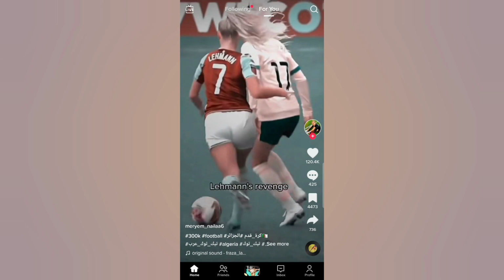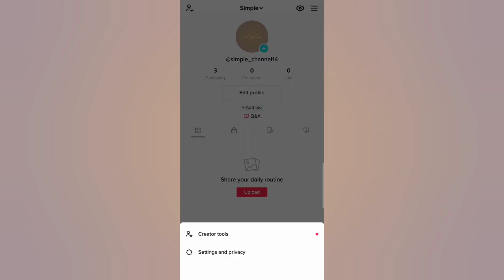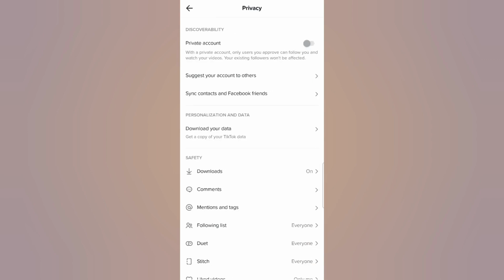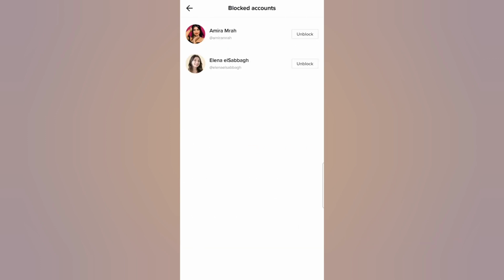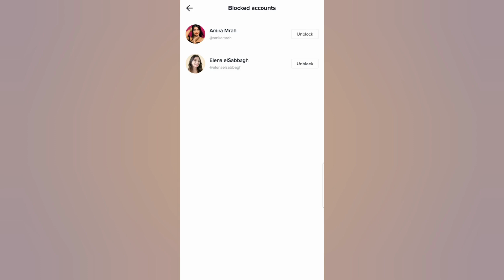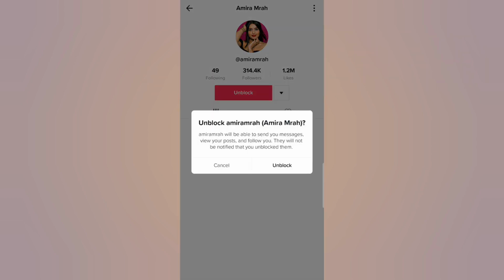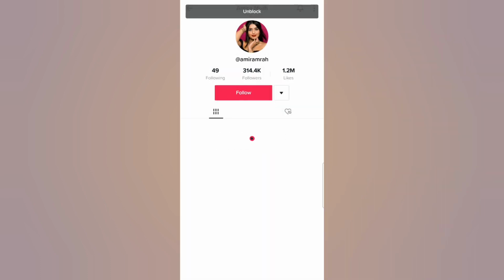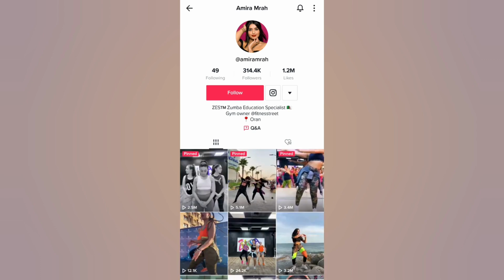How to Unblock Someone on Tiktok | Quick Method 2022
Learn How To Logout From Discord On Phone. It is really easy to do and learn to do it in just a few minutes by following this super helpful tutorial.